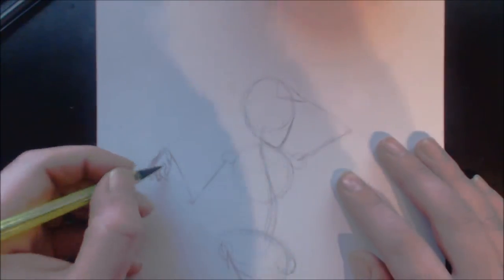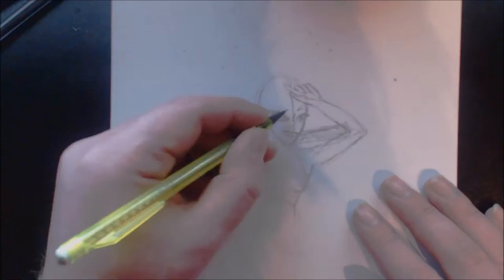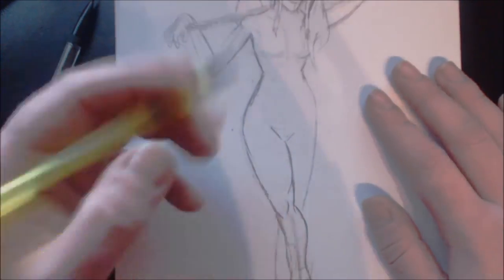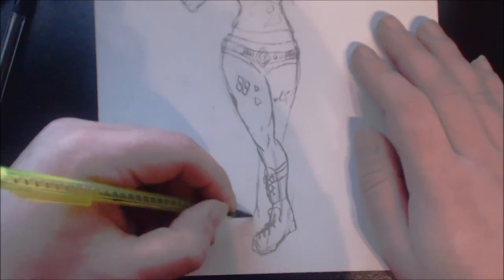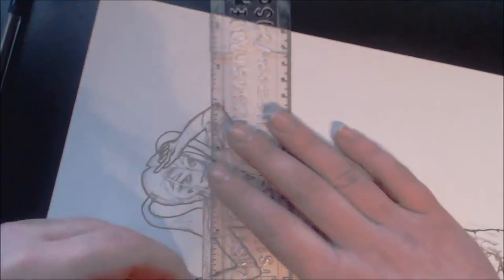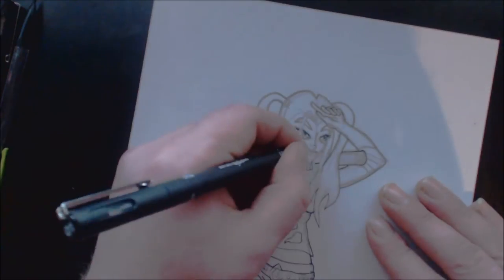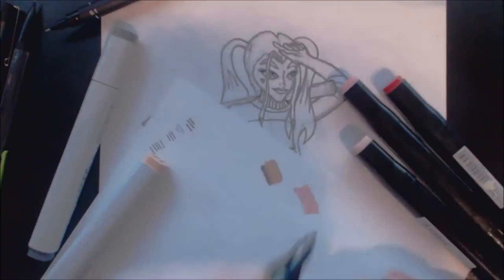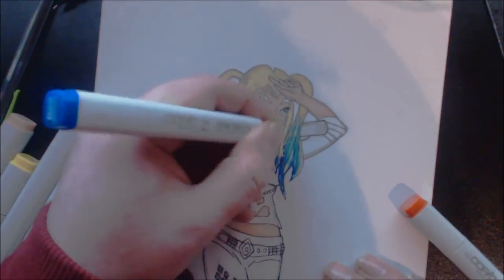Let's Draw Harley Quinn!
Good old fashioned pen and paper. And copic markers. And Harley Quinn. Special thanks to Margot Robbie for her amazing portrayal in Suicide Squad!